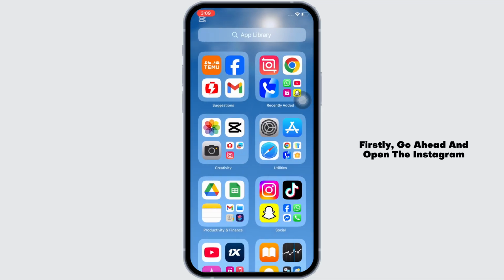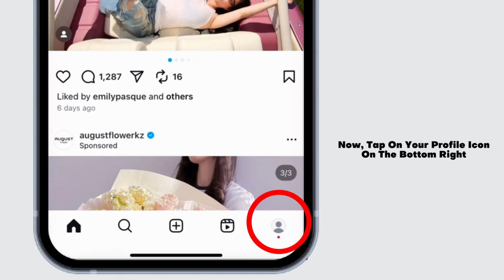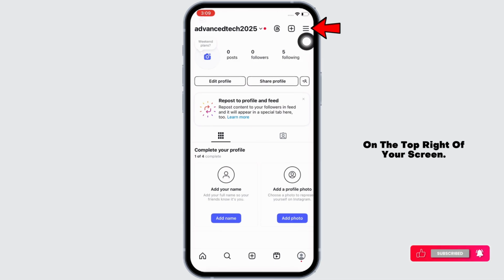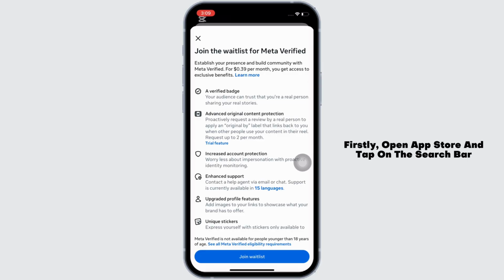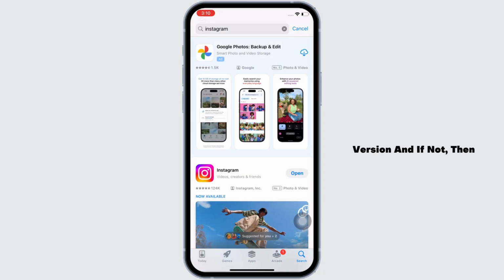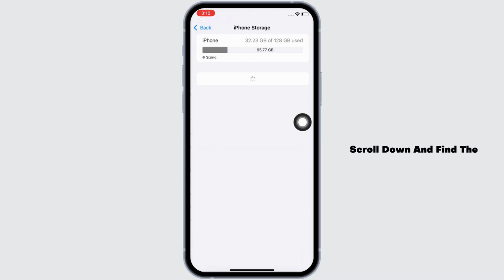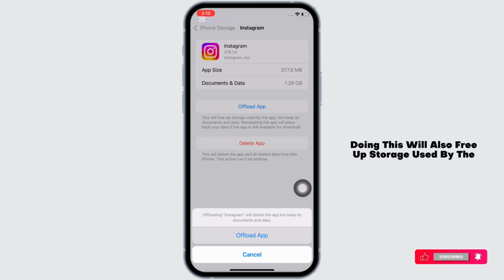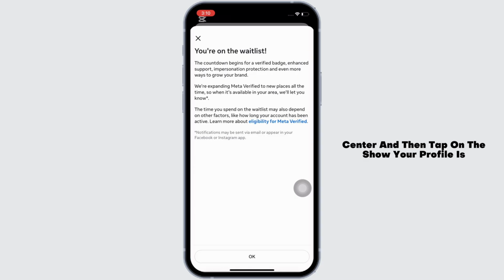How To Remove Switch To Production Build On Instagram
Seeing the “Switch to Production Build” message on Instagram? 📱⚙️ In this full 2025 guide, we’ll show you step-by-step how to remove the Switch to Production Build notification on Instagram and fix your app easily.

What You’ll Learn in This Video:
✅ Why you see the “Switch to Production Build” message on Instagram
✅ How to remove the notification from your app
✅ How to fix Instagram Developer Mode issues
✅ Bonus tips if the problem still doesn’t go away

Whether you're stuck in developer settings or facing glitches, this guide will help you get your Instagram back to normal without losing any data!

📌 Chapters:
⏱ 0:00 - Introduction
⏱ 0:10 - How To Remove Switch To Production Build On Instagram